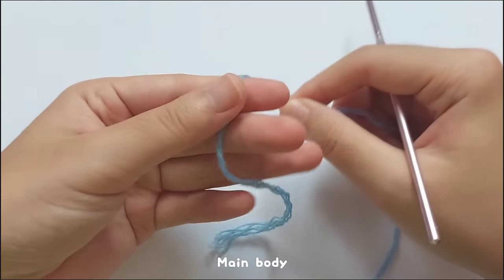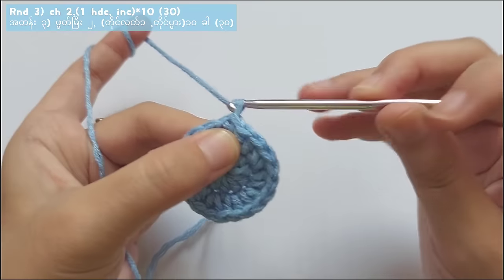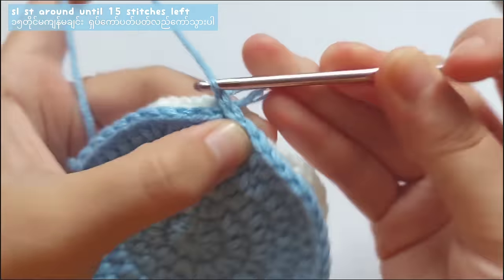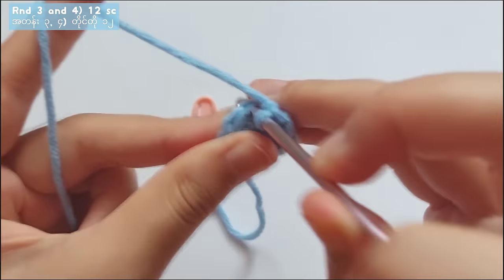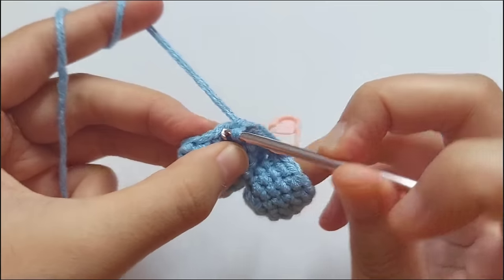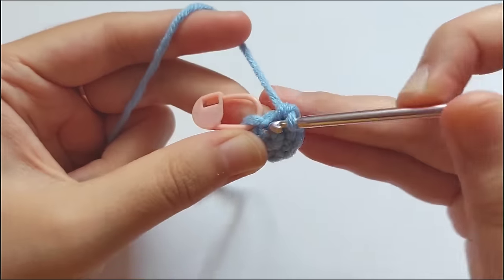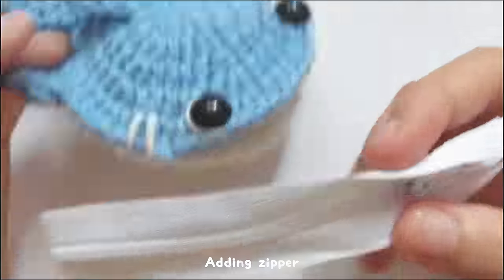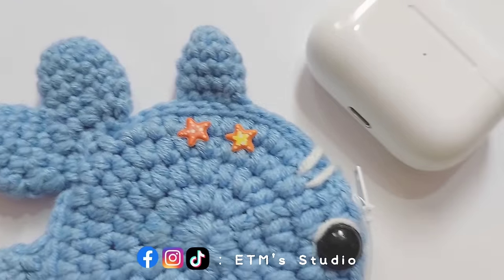♡ Crochet Whale Pouch Tutorial | Ocean (Bag) Charm ♡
Hi everyone!
Today I will show you how to crochet a whale pouch or coin purse!
I know it doesn't exactly look like a whale, but let it be!:)
These days I am really into ocean stuff so I wanna try a pouch in ocean theme.
And I guess it turned out really cute(I added zipper to make the whale look like it has teeth ;D
And this is not only easy for beginners but also perfect for gifts for your beloved ones!
Hope you have a great time making it!

DM me if you have a problem with my video.

Thanks a lot for supporting my channel!

Chapters
00:00 Intro
00:27 Main Body
07:46 Tail
14:19 Fins
16:48 Sewing Tail and Fins
17:42 Adding Details
18:52 Adding Zipper
19:59 Adding Straps
21:49 Yayy! You made it!♡